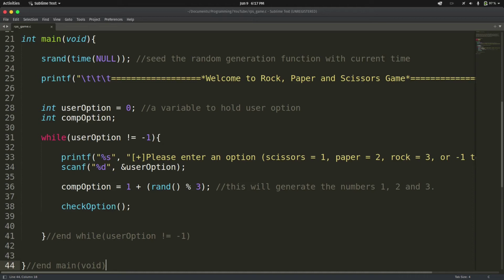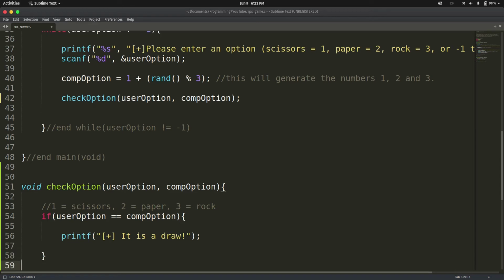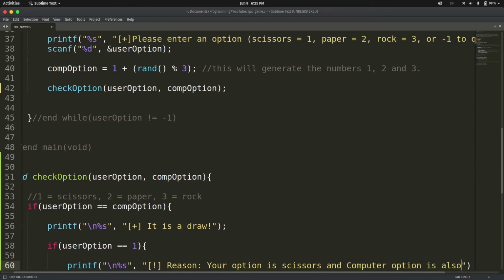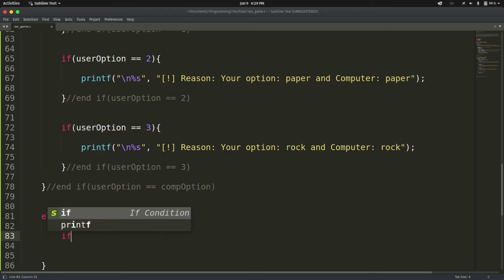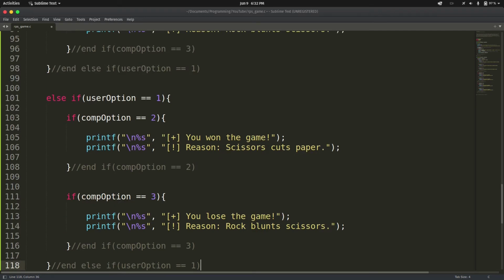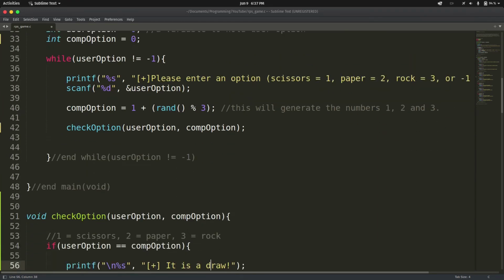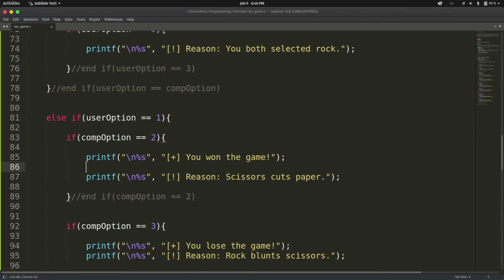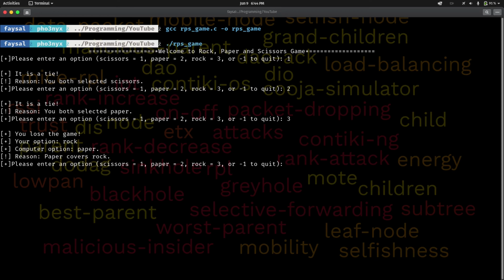#03 Rock, Paper and Scissors Game Project in C: Coding Function CheckOption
A video tutorial series on rock, paper, scissors game creation with C programming language.